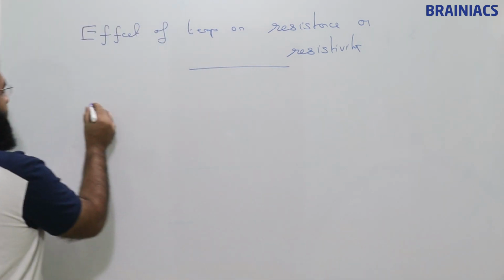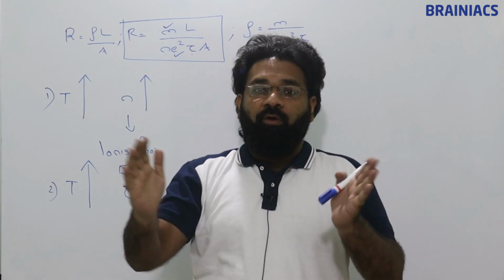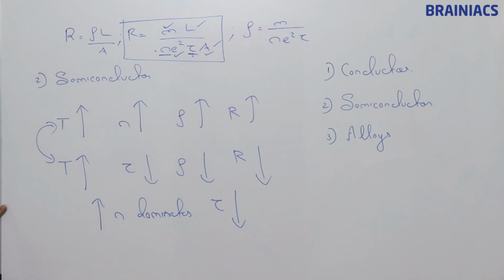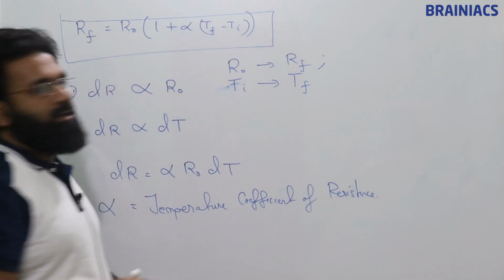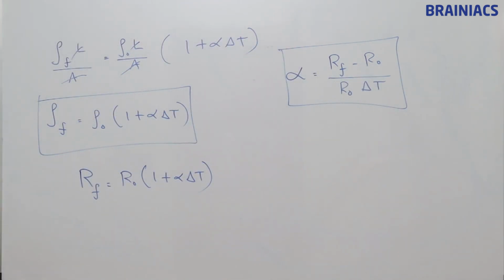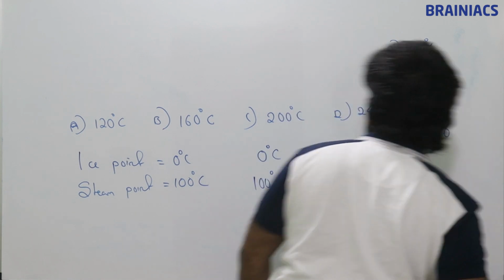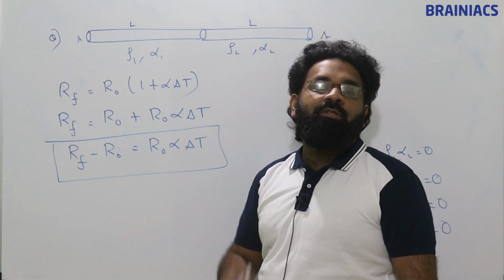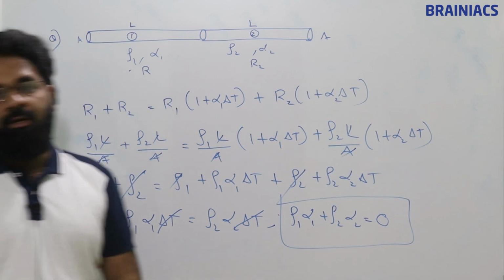CURRENT ELECTRICITY #6|BRAINIACS CLASSES|TARGET NEET 2024|NCERT LECTURE SERIES ENGLISH#neet2024